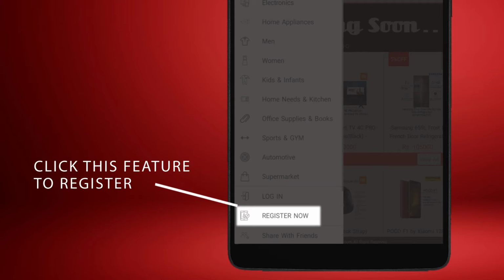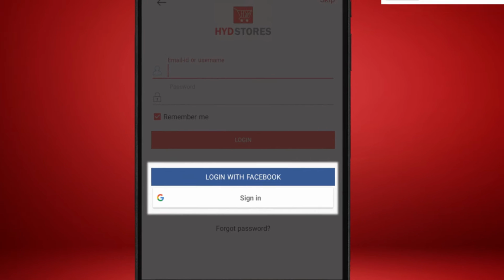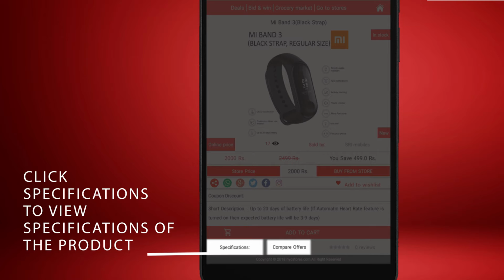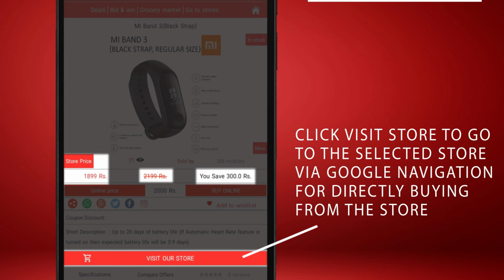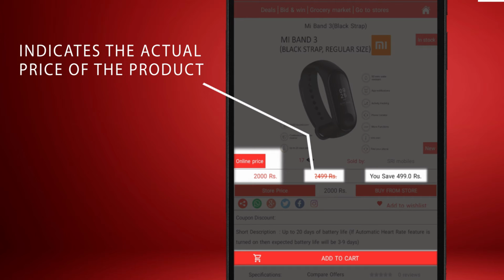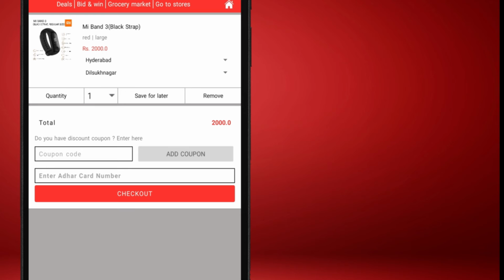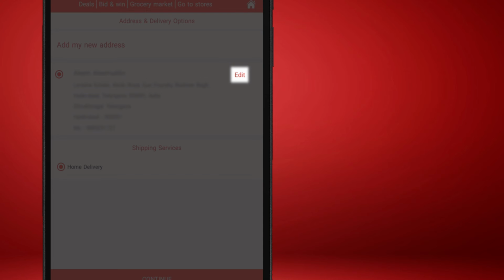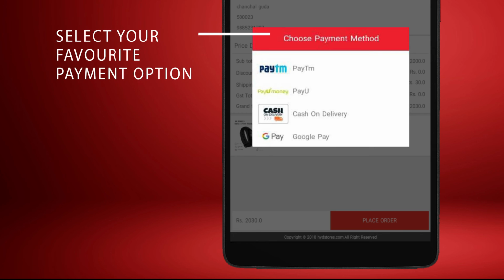How to Shop/Buy on Hydstores.com: A Step-by-Step Guide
Here at Hydstores, you will be having an incredible shopping experience to go through your favourite items/product. Follow the step-by-step Demo Video, to know how to shop online with ease/without any trouble from your local stores.

Location: 4th Floor, JNC Complex, Abids, Hyderabad, Telangana 500001